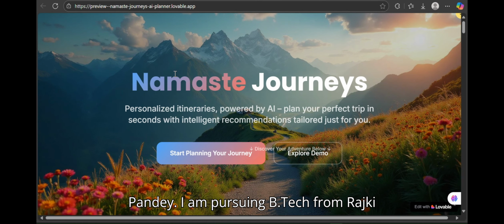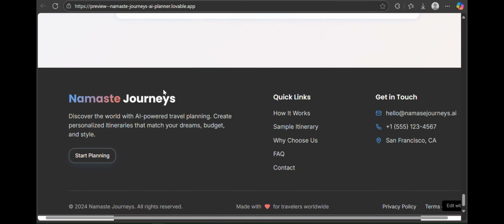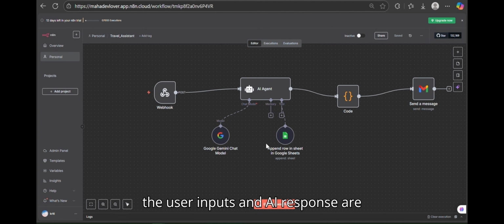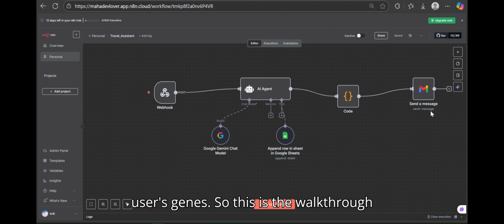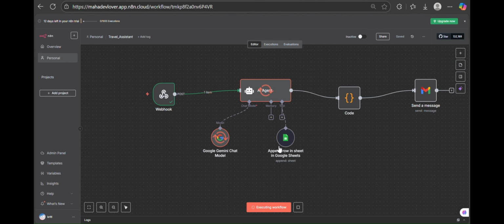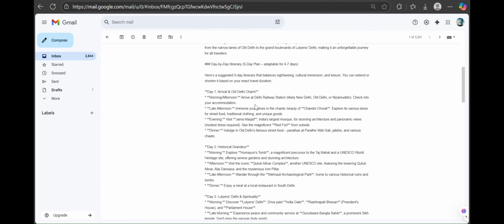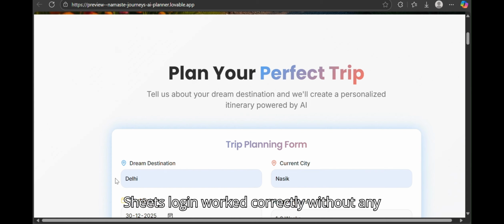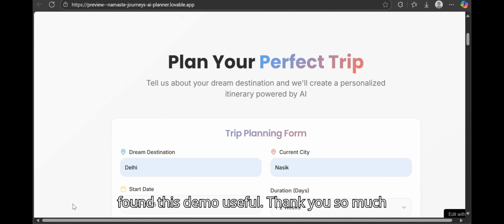AI Travel Planner Assistant | n8n + Lovable.ai + Google Sheets + Gmail Integration (Project Demo)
✨ AI Automation Project Demo | n8n + Google Sheets + Gmail Integration ✨

In this video, I am showcasing my student project where I built a complete automation workflow using n8n and AI Agents. 🚀
The system connects a Lovable.ai front-end, processes user input with an LLM (AI model), logs the data into Google Sheets, and finally sends a beautifully formatted email via Gmail.

📌 What you’ll see in this video:

A quick introduction about me and my project background 👨‍💻

A demo of my live Lovable.ai site where the user enters travel information 🌍✈️

How n8n handles the workflow:

Webhook receives the input

AI Agent processes the data and generates an itinerary

Data gets logged automatically into Google Sheets

Gmail sends a formatted travel plan email 📧

Challenges I faced during development and how I solved them 🔧

Lessons learned and how this project improved my skills 🎯

OpenAI / AI Agent (for text generation)

Google Sheets (data logging)

Gmail (email automation)

Lovable.ai (front-end form handling)

🔗 Deliverables (as per project requirement):

Live Lovable.ai project link

n8n workflow JSON

Google Sheets link with logs

Screenshot/video proof of email output

This YouTube video (project demo & explanation)

This project shows how AI + Automation tools can work together to solve real-world problems like travel planning, reporting, or task scheduling. It’s simple, efficient, and scalable — a perfect demonstration of beginner to intermediate automation skills.